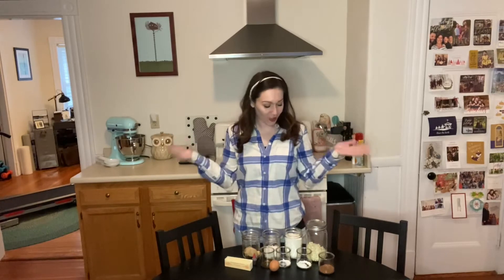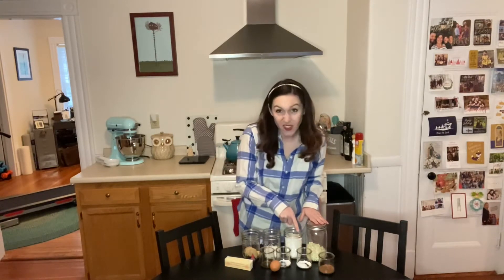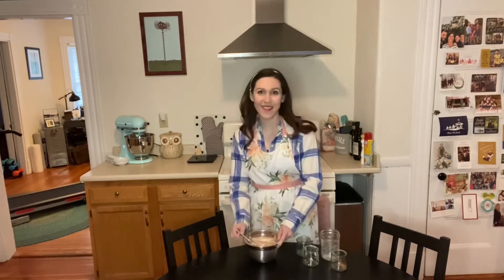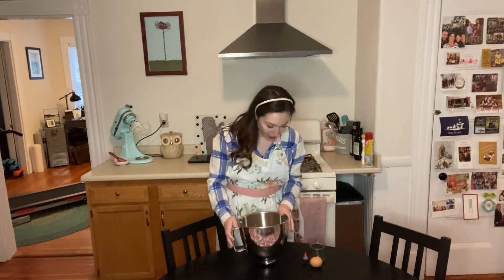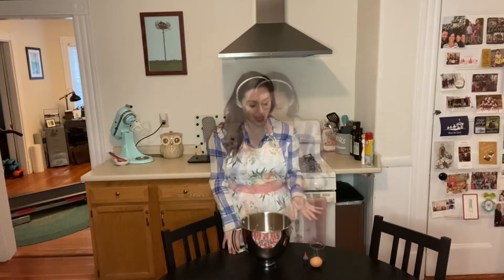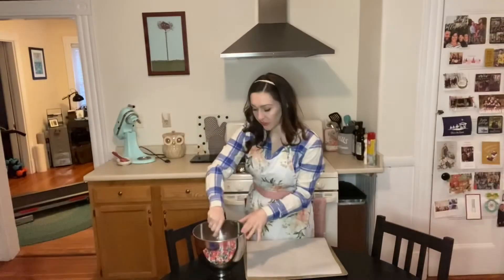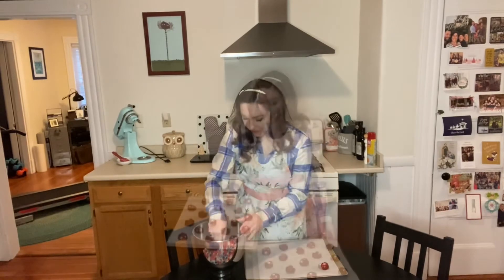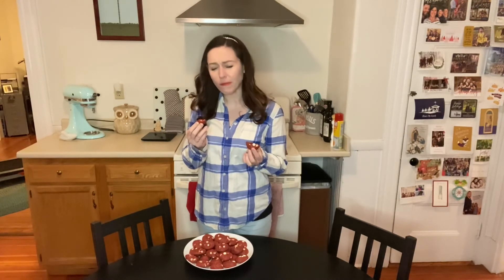Lauren and the Red Velvet White Chocolate Chip Cookies